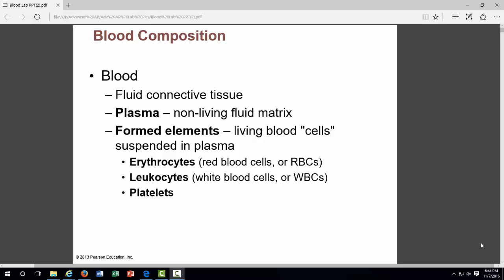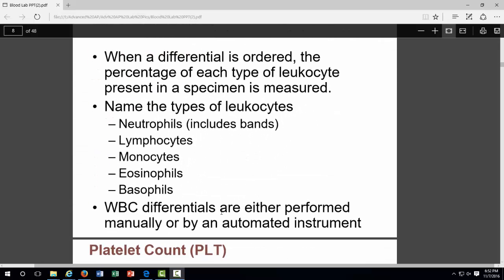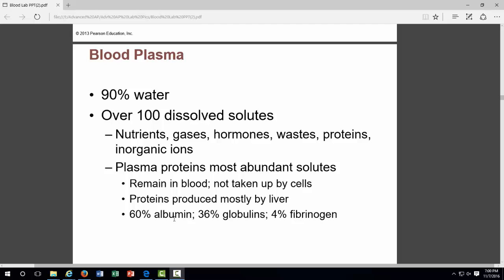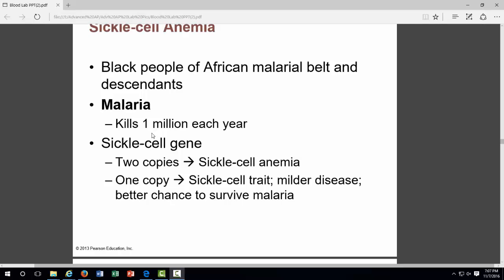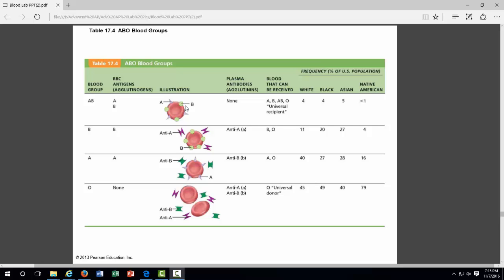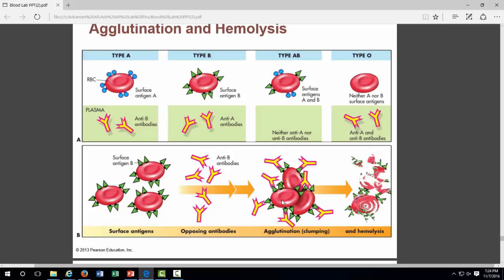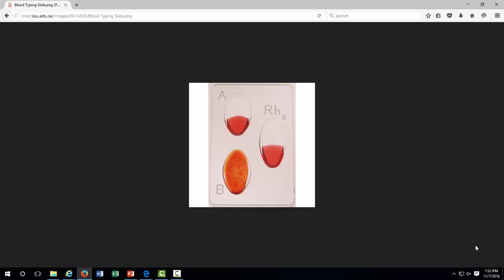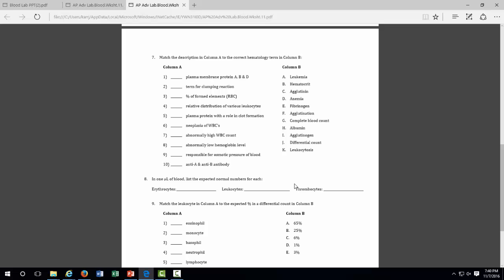Adv AP Blood Lab